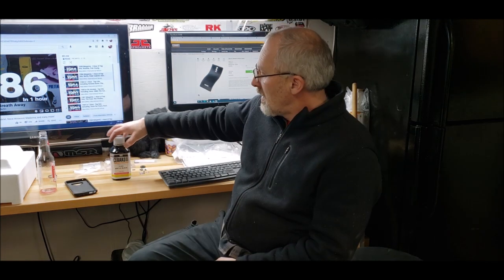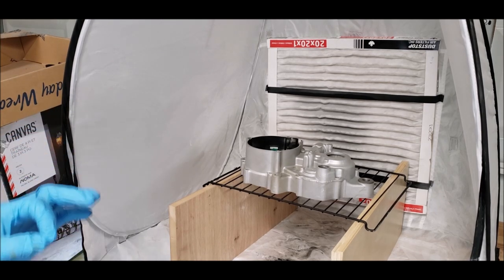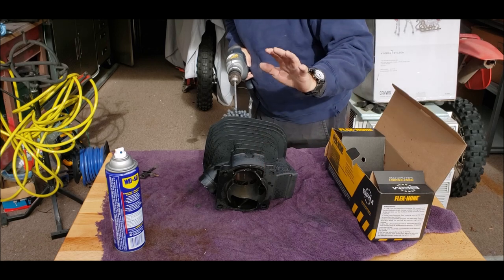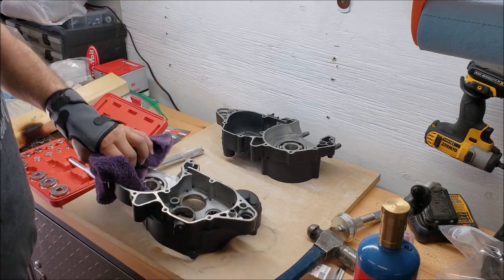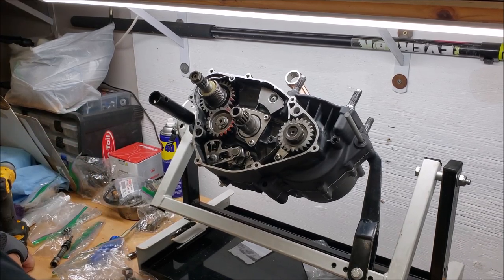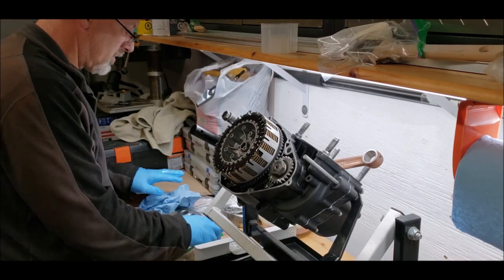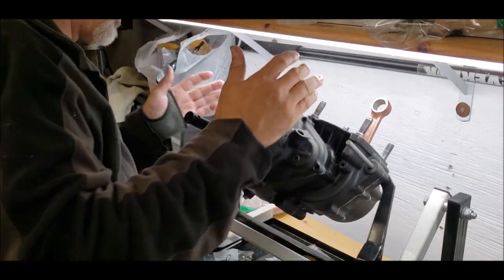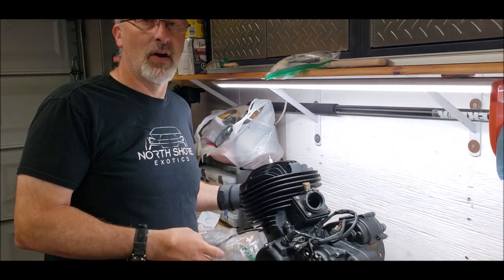1983 YZ490 project. The lost engine assembly video found.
Here is the engine rebuild video. I had lost all the footage and recently found it. It is a long video but it covers everything.